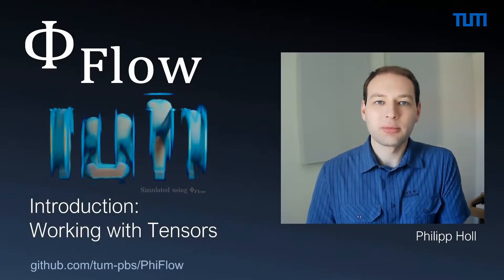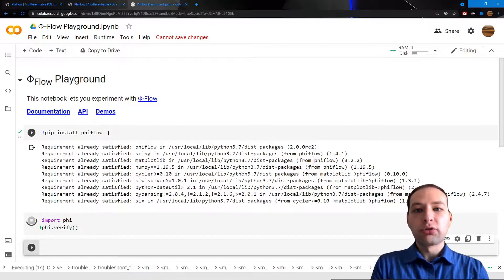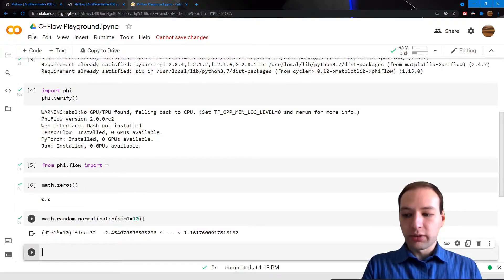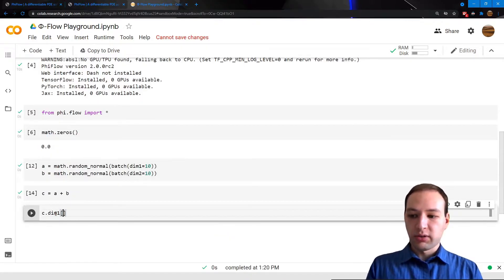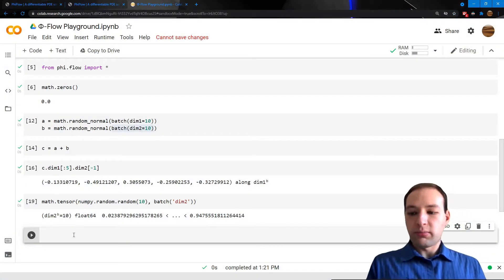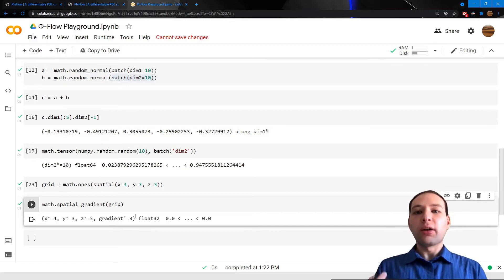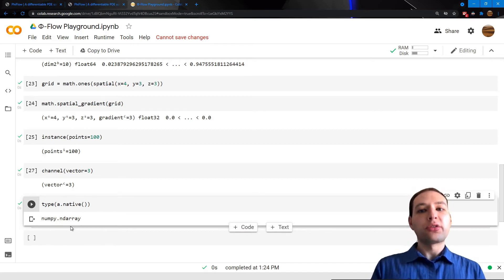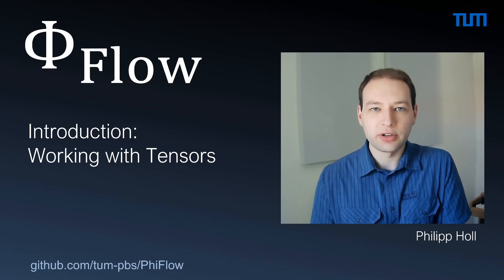Working with Tensors | Φ-Flow Tutorial 1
This tutorial video introduces the math module of Φ-Flow (PhiFlow), explaining how to create an work with tensors.

0:00 Introduction
0:54 Installation
1:29 Tensors
1:57 Dimensions
3:24 Slicing
3:49 Convert NumPy Arrays to Tensors
4:21 Dimension Types
6:53 Using PyTorch / TensorFlow / Jax
7:43 API Documentation and Outro